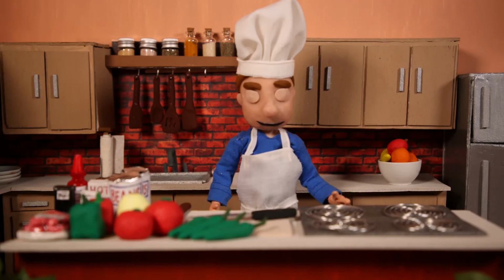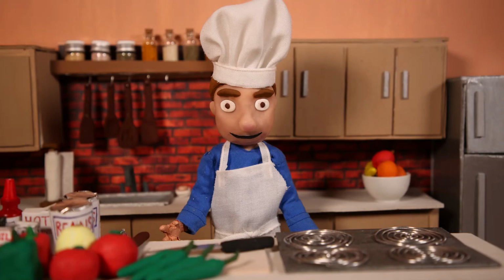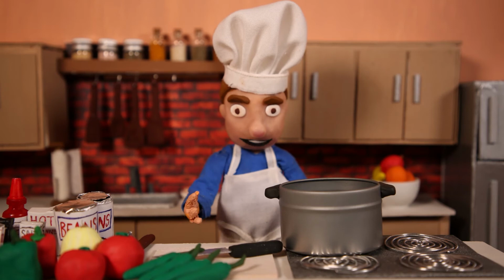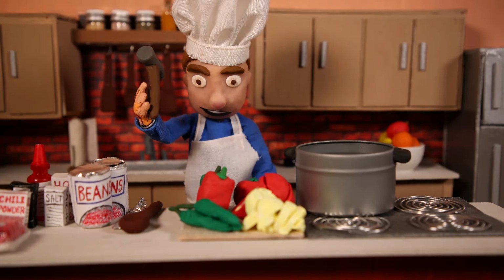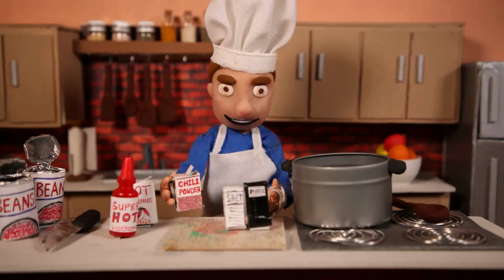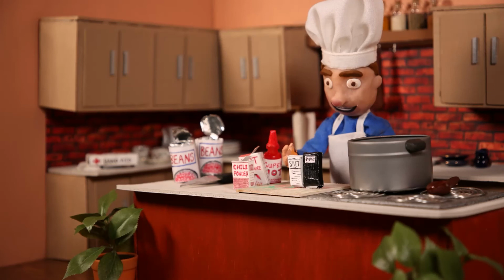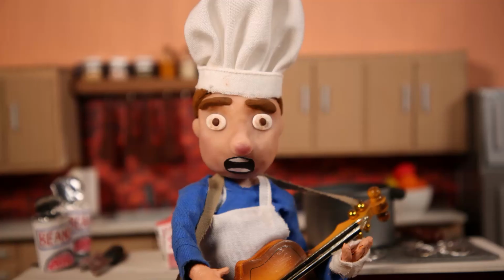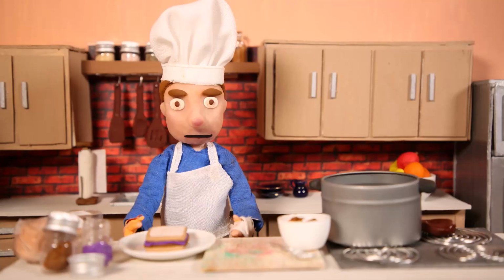Chef Jeff Cooking Show 01 - Grandpa's Chili - Stop Motion Short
Cooking with Chef Jeff!  This guy sure ain't Julia Childs.